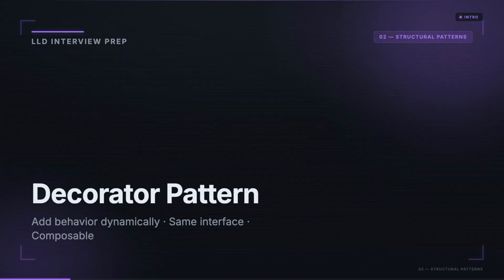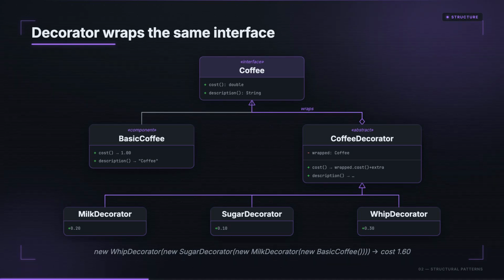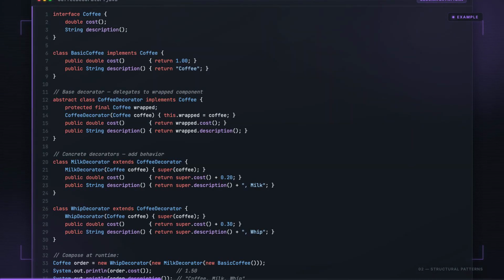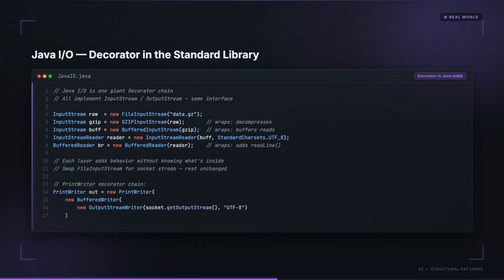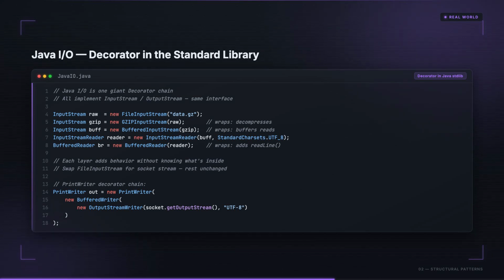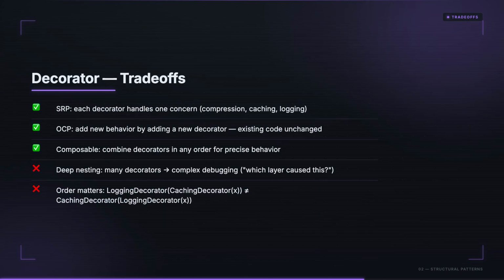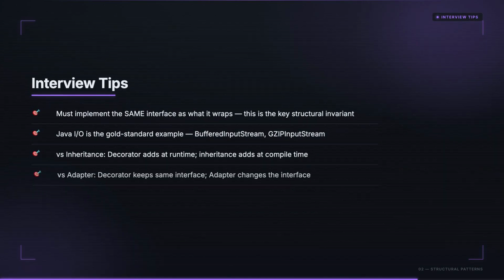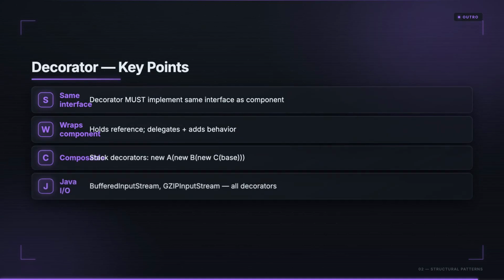Decorator Pattern in Java | Add Behavior Without Subclassing | LLD Interview | Low Level Design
Subclass explosion is a real problem — CoffeeMilkSugarWhipExtra shouldn't be a class name. The Decorator pattern lets you compose behaviors at runtime using the same interface. Java's own I/O streams are built on this exact pattern.

In this video you'll learn:
✅ Why inheritance-based behavior addition leads to class explosion
✅ Decorator structure: wrap objects, add behavior, keep the same interface
✅ Full Java implementation with a coffee shop example (then the I/O stream example)
✅ How java.io.InputStream, BufferedReader, and GZIPInputStream use Decorator
✅ Stacking multiple decorators — order matters and we show you how
✅ Decorator vs Inheritance vs Proxy vs Adapter — the four-way comparison interviewers love
✅ When NOT to use Decorator (when the interface isn't stable)

If you've ever used Java I/O streams without understanding why they're nested, this video will make it all click.

⏱ CHAPTERS
00:00 Introduction — the subclass explosion problem
00:45 Decorator Pattern structure (UML)
01:30 Coffee shop example (Java code)
03:30 Stacking decorators
04:30 Java I/O streams as Decorator
06:00 Decorator vs Proxy vs Inheritance vs Adapter
07:30 When not to use Decorator
08:30 Interview tips
09:30 Summary

📌 COMPLETE LLD SERIES
This is Episode 9 of the complete Low Level Design Interview Prep series.